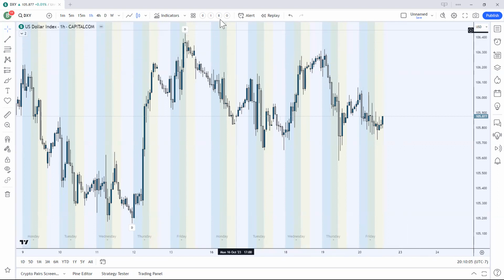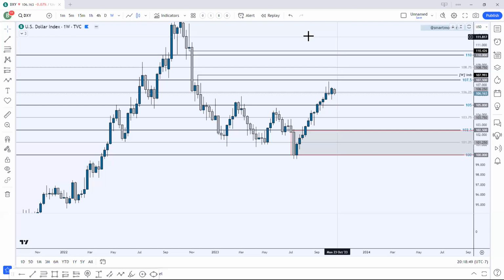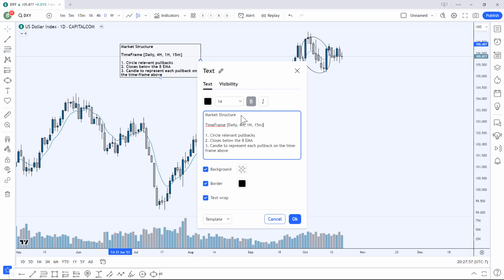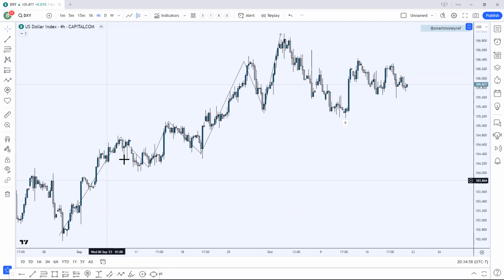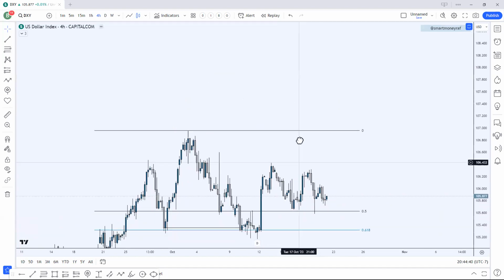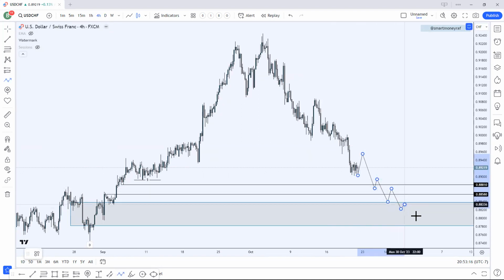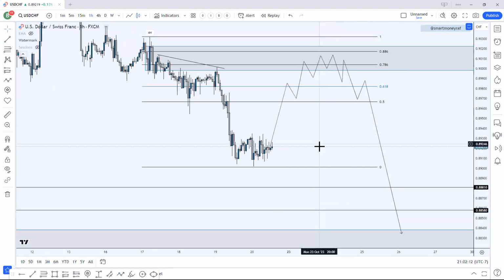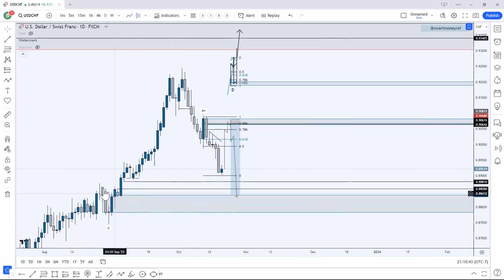BACKTESTING [Tools & Practices]